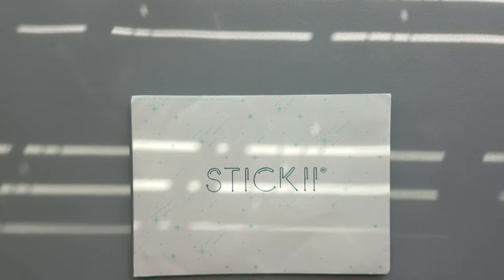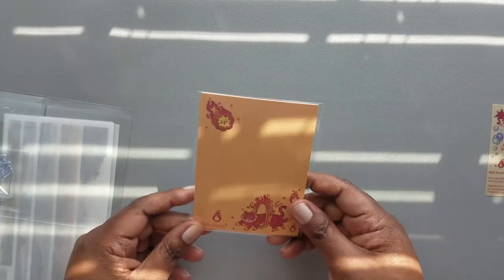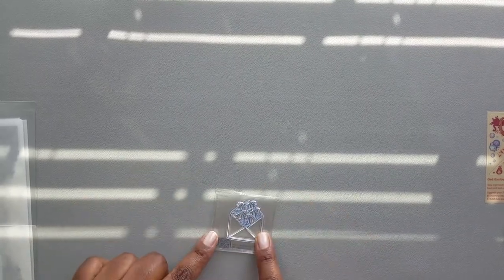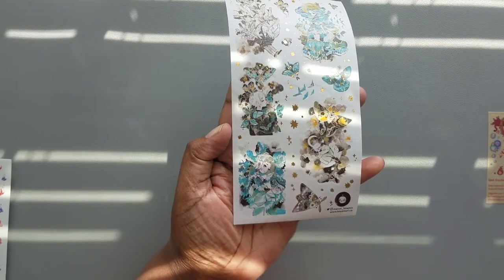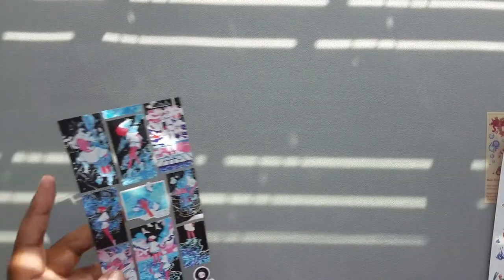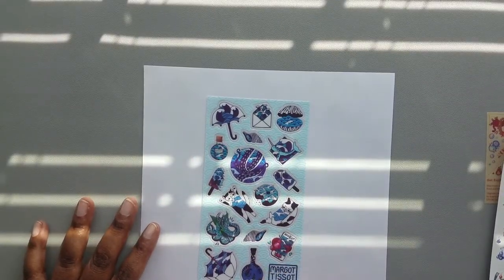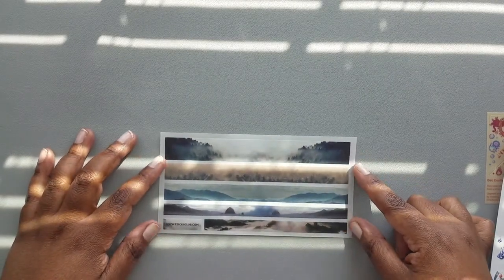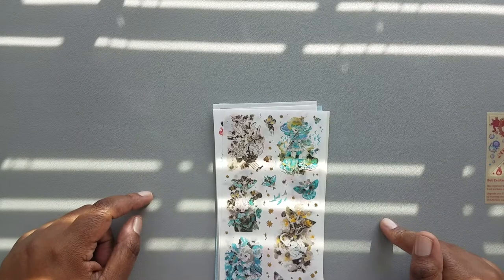Stickii Club May 2021 Pop Pack: In My Element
Hey there,

Today I'm opening last month's Stickii Club Pop Edition.  Stickii Club starts at $10 per month per theme.

This post may contain affliate links.